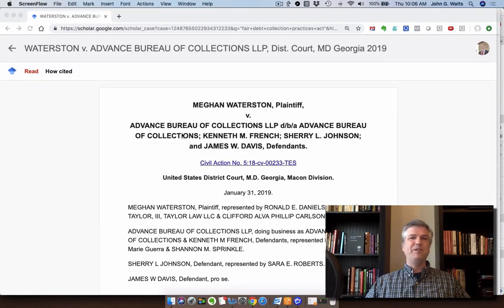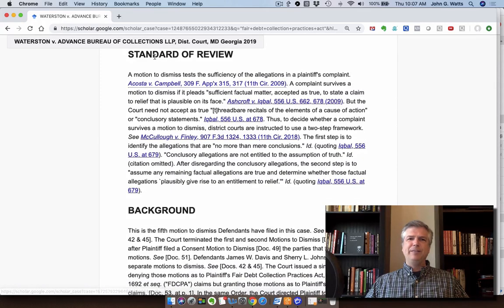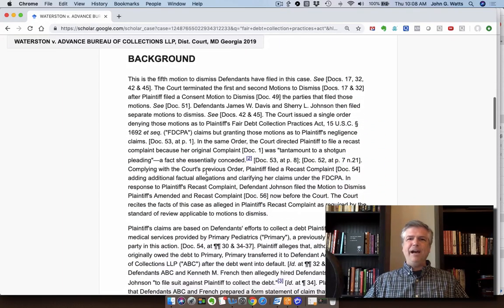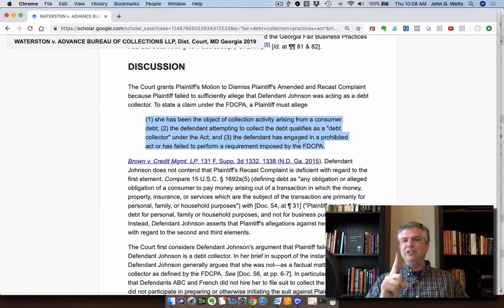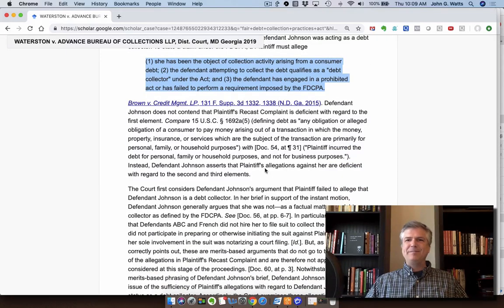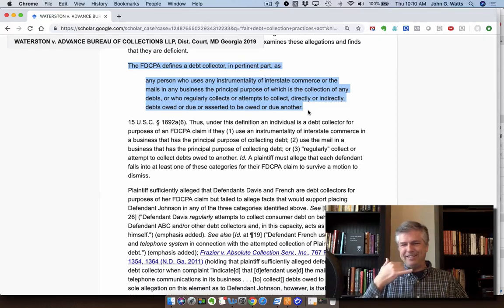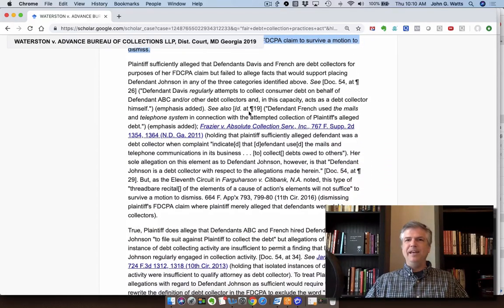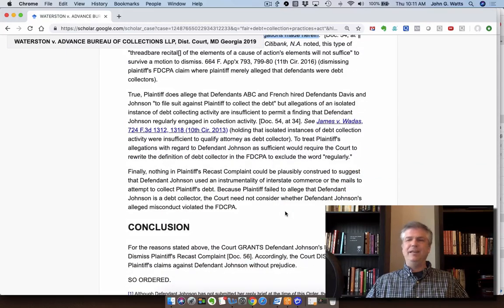Case Decision (FDCPA) What Is A Debt Collector Under The FDCPA?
The point of this case is to show what must be alleged in a lawsuit (complaint) under the FDCPA (Fair Debt Collection Practices Act).

Specifically, what do you need to show to the court about how the debt collector qualifies as a "debt collector" under the FDCPA.

John